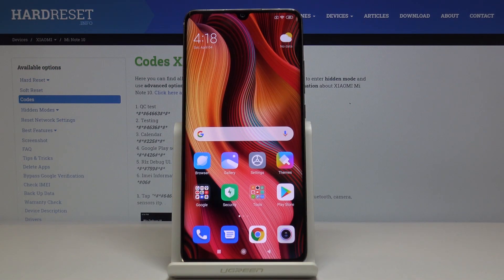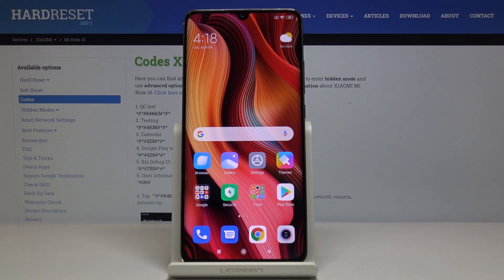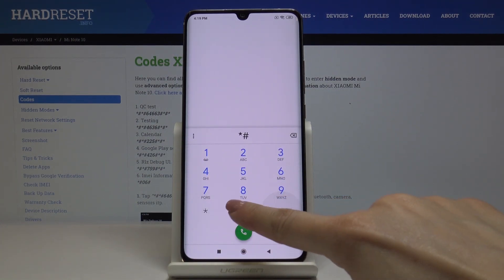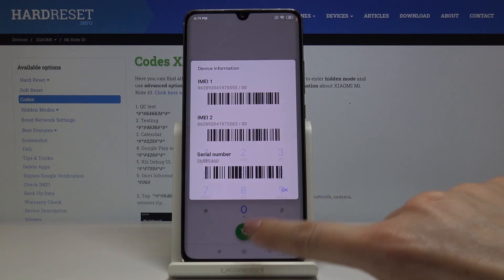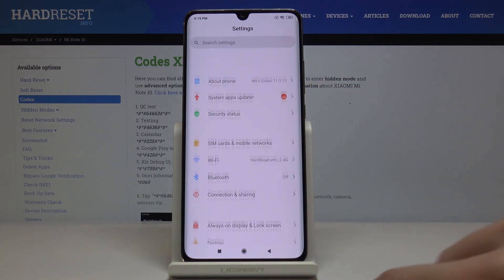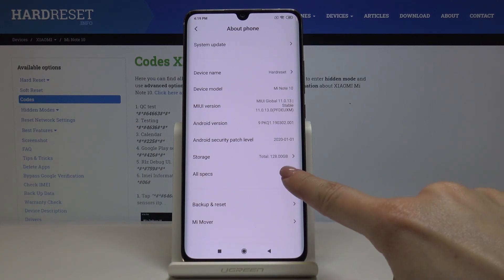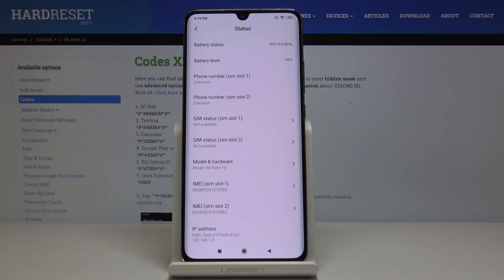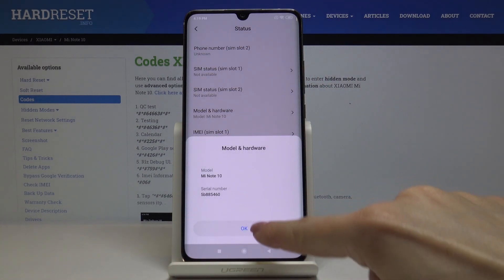How to Read Serial Number in Xiaomi Mi Note 10 – Check IMEI Status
Learn more info about Xiaomi Mi Note 10:
If you would like to check unique IMEI number for your Xioami Mi Note 10 device, then you shold watch the above tutorial. We will show you where the IMEI and Serial Number are located. Discover the secret combination of keys and signs in order to read the IMEI number of your Xiaomi smartphone. You will be able to check your imei status on our

How to locate IMEI in Xiaomi Mi Note 10? How to check IMEI in Xiaomi Mi Note 10? How to find IMEI in Xiaomi Mi Note 10? How to locate Serial Number in Xiaomi Mi Note 10? How to find SN in Xiaomi Mi Note 10?